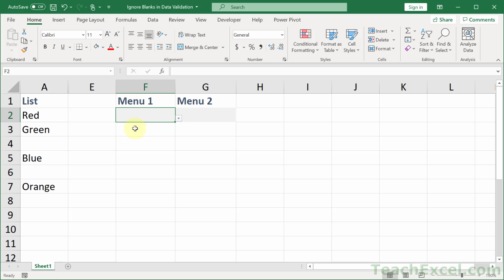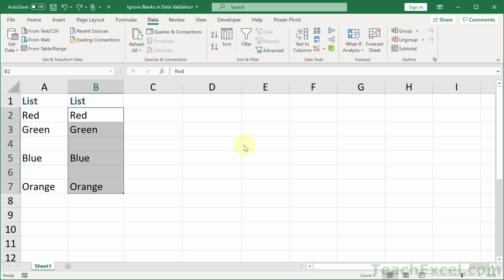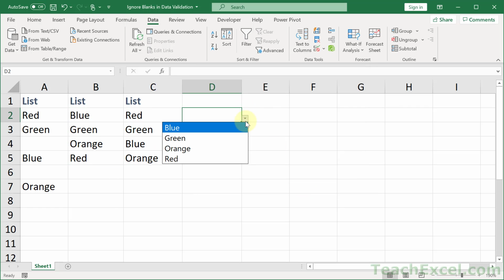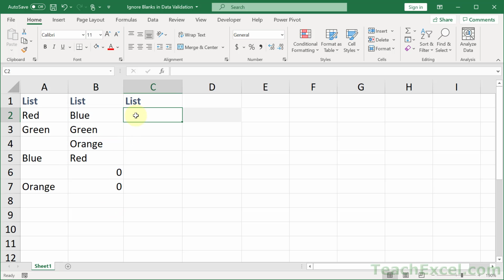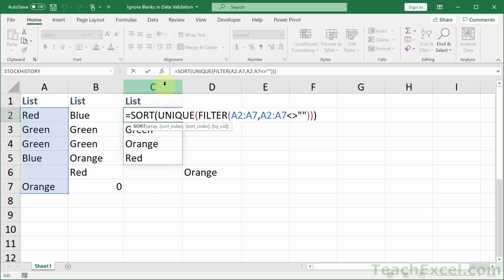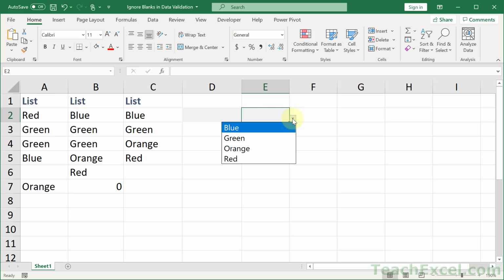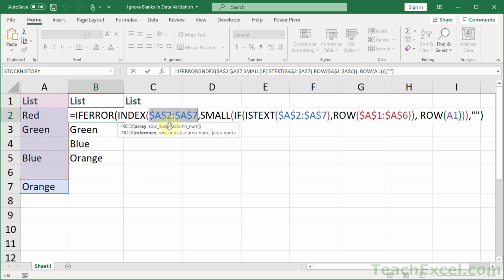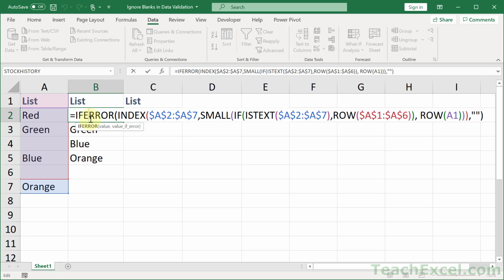Ignore Blanks in Data Validation Lists in Excel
4 ways to remove blanks from Data Validation lists in Excel - including a formula to use for Excel 365 and one formula for older versions of Excel.

This tutorial covers multiple methods for blank or empty cell removal so that you can pick the one that either works best for you or is easiest for you to remember.

You will learn how to use new dynamic array functions for Excel 365 as well and the spill features and pound sign, and also how to use the older clunky arrays for Excel.

NOTE: To use the older formula from this tutorial, you must input it using CTRL + SHIFT + ENTER or it won't work - this is because it is an array formula.

TeachExcel.com